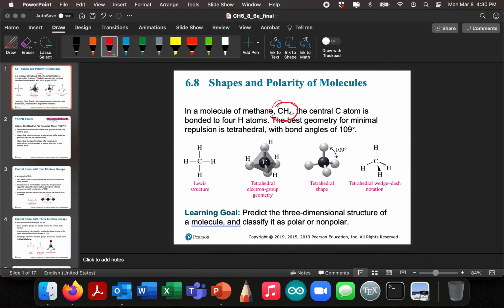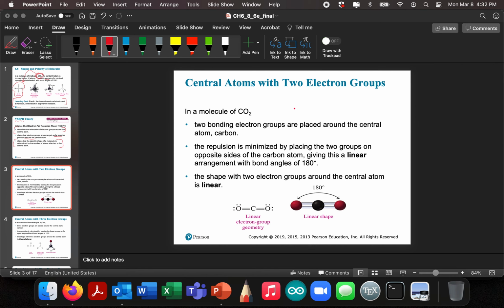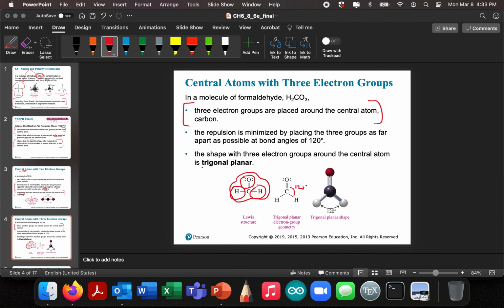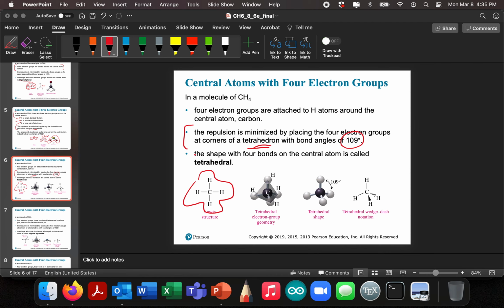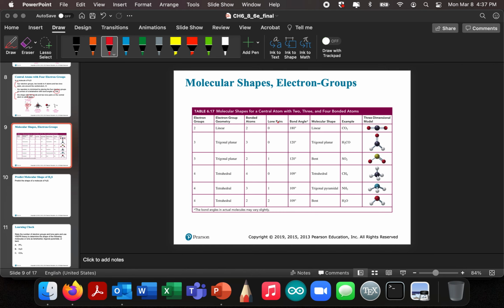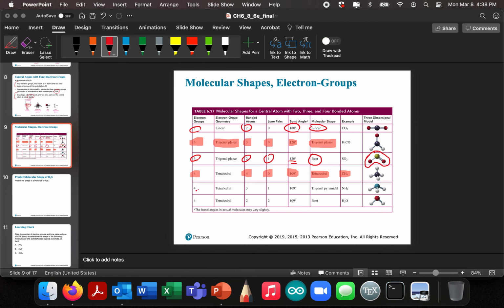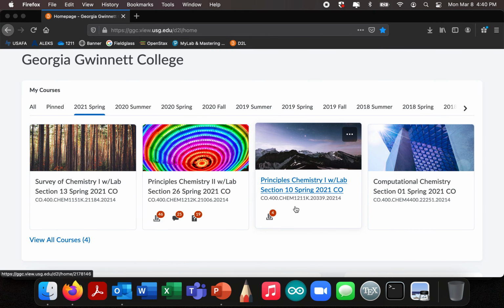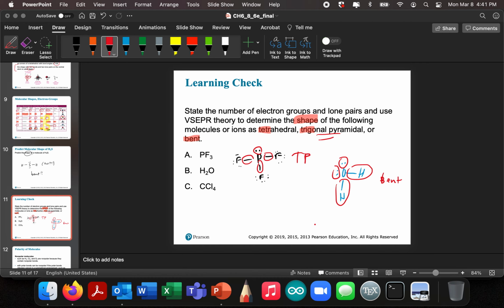Shape and Polarity of Molecules, Part 1